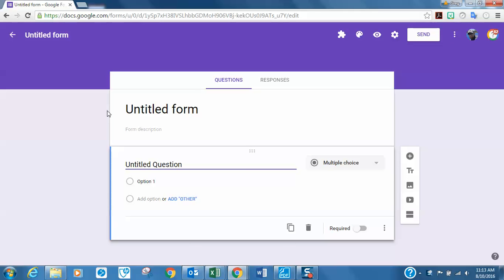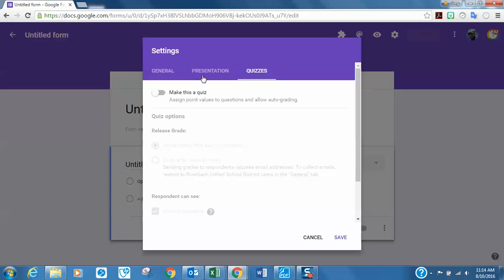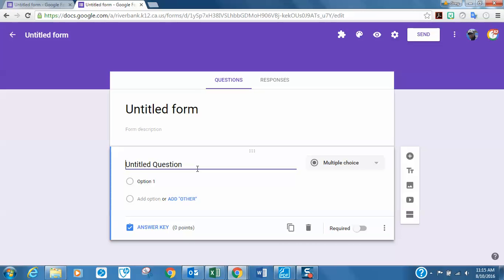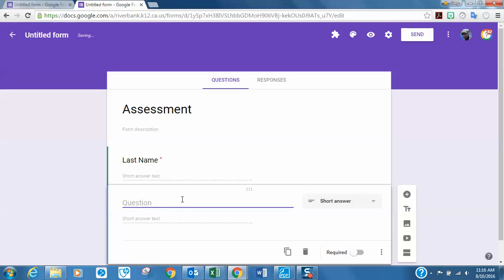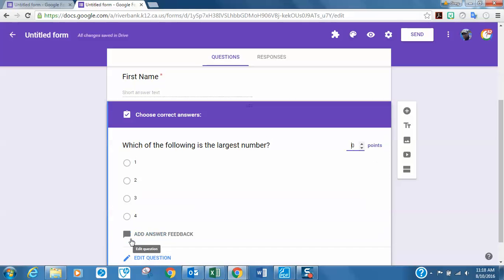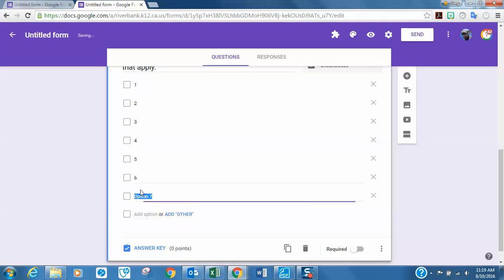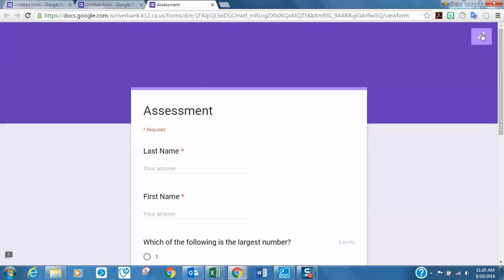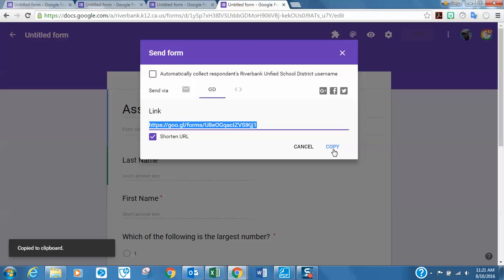Google Forms Creation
Tutorial on creating a basic assessment using Forms